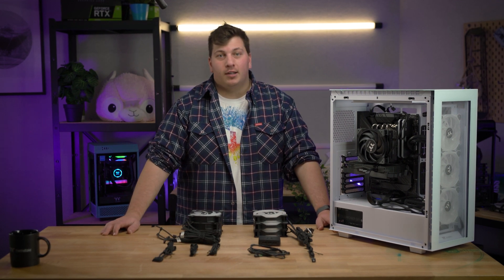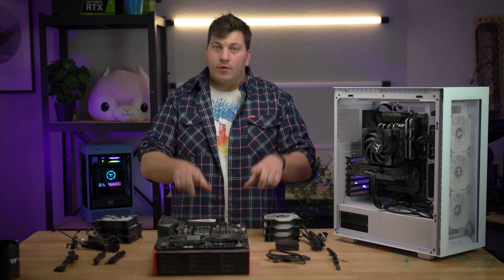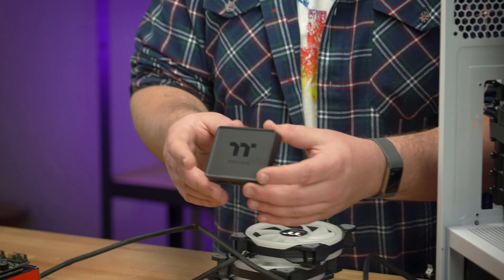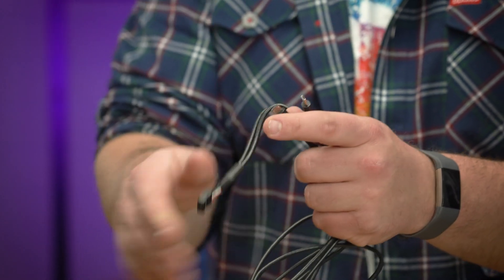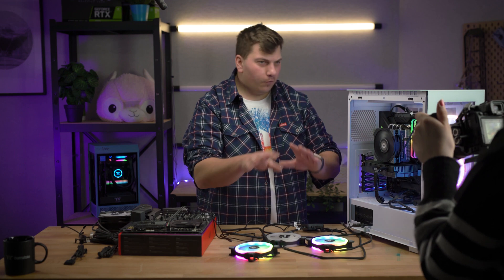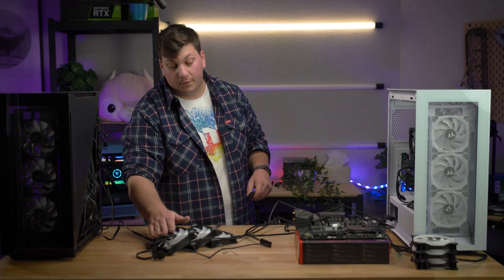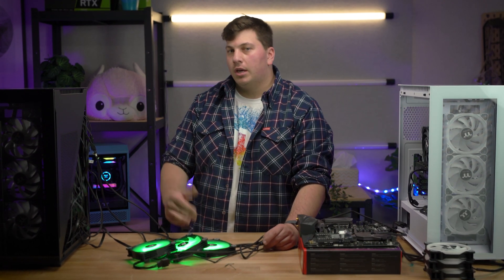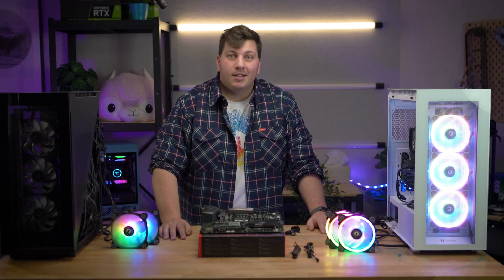How to connect RGB Fans & other RGB products | An RGB guide (aRGB + Digital RGB)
Trying to figure out how to connect RGB fans for your build? Maybe you want to connect some new aRGB fans to your motherboard, but not sure how it all works? Jono jumps in to try and decipher the unfortunately murky waters of the RGB world to try and show you, how to install your new RGB products.